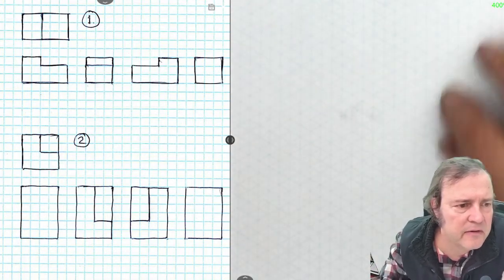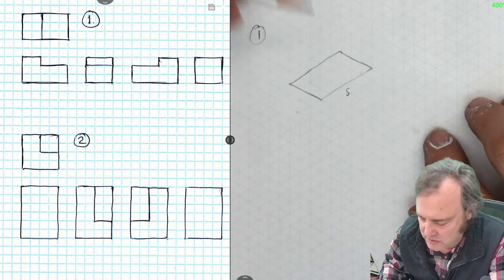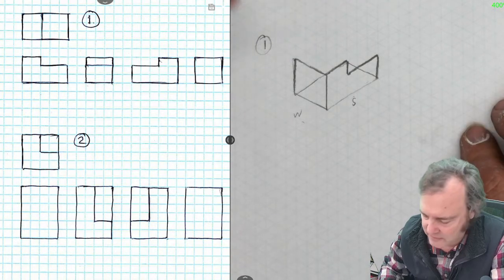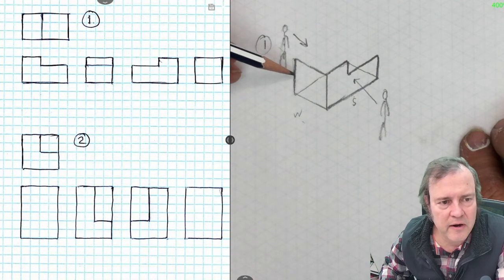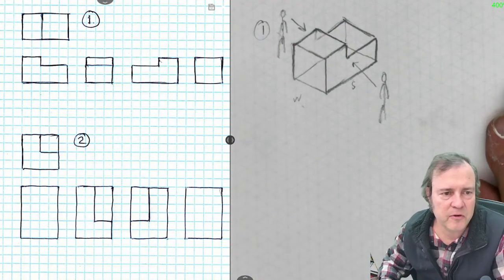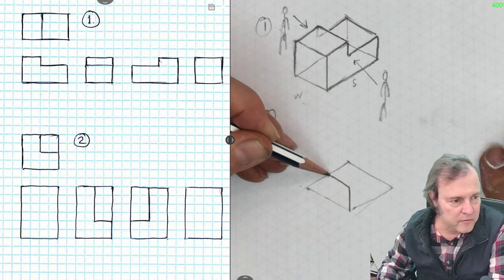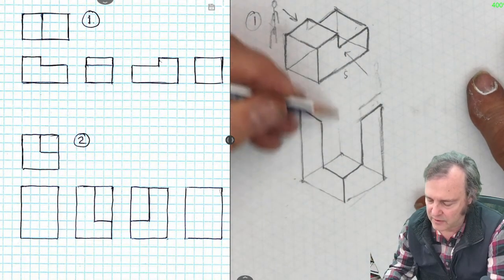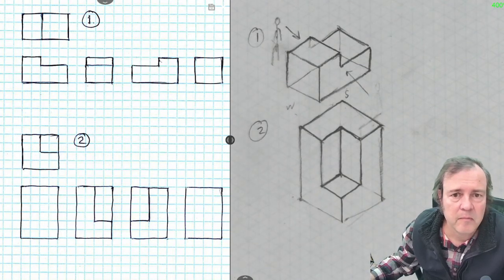Isometric Problem Sets